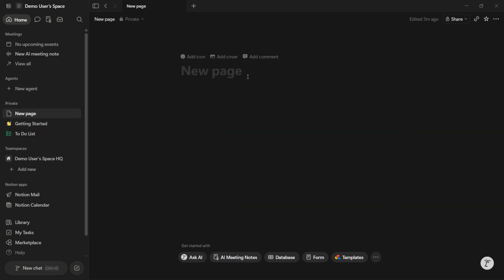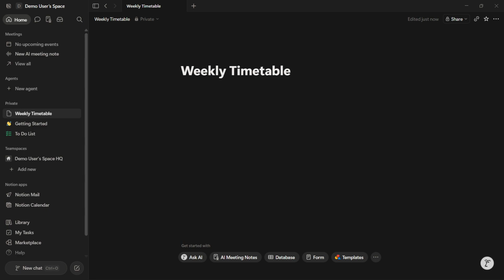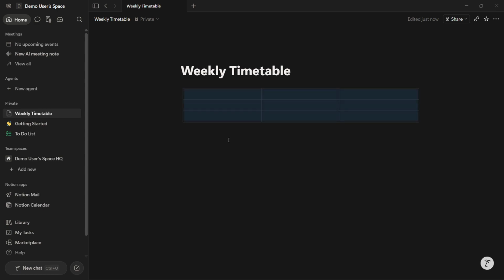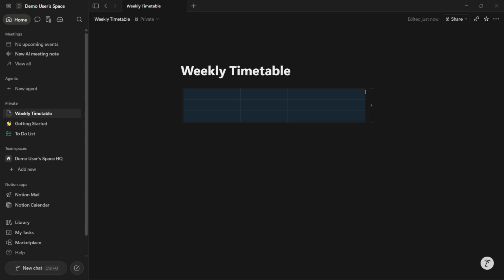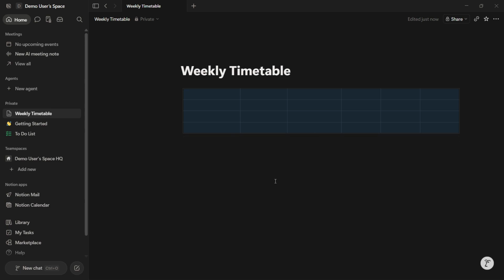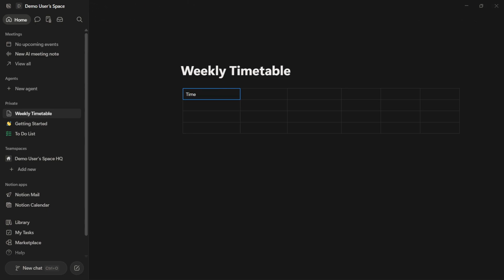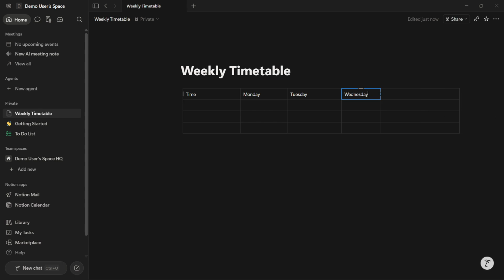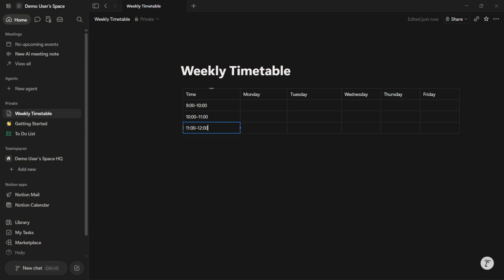How to Create Timetable on Notion (Class Timetable Builder)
Here's how to create a timetable in Notion.

This video walks you through building a simple timetable from a blank Notion page using the basic table block. By the end, you'll be able to set up a clean schedule with your own time slots and activities filled in.

You'll cover: creating a new page and title, inserting a plain table block, adding rows and columns and filling in your schedule.

Notion timetable tutorial, how to make a timetable in Notion, Notion schedule setup, build a weekly timetable, Notion table block guide, Notion productivity tips, simple Notion schedule 2026, Notion for students, easy Notion timetable